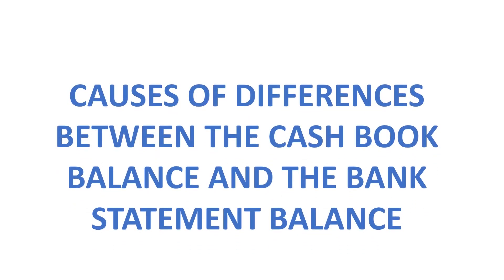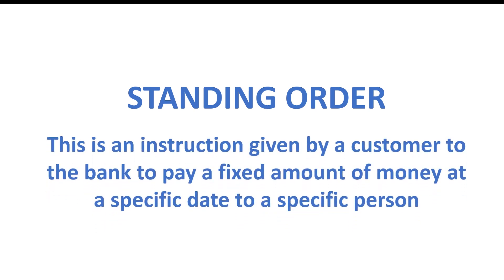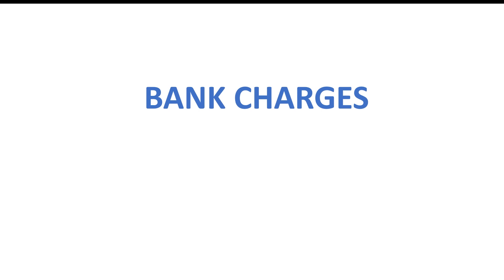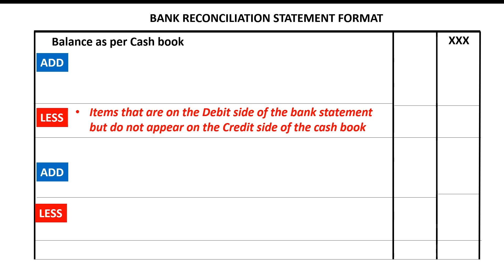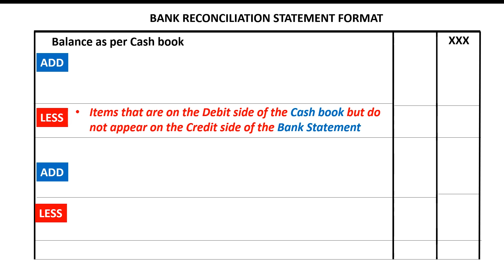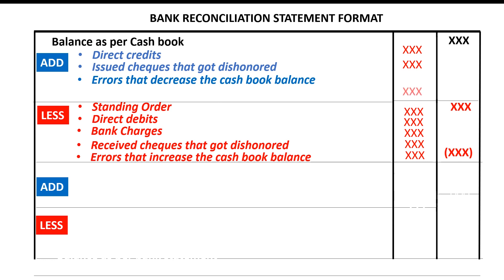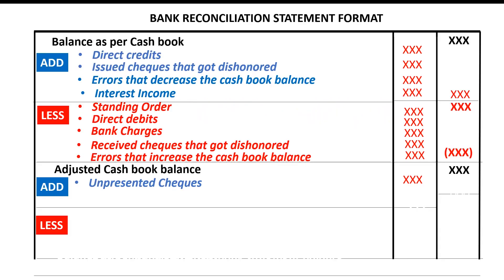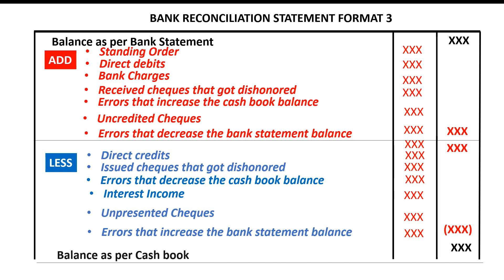Why Is There A Difference Between My Cash Book Balance And Bank Statement Balance? Let's Discuss!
In this Video i explore the possible causes of the Variances between the cash book balance and the bank statement balance